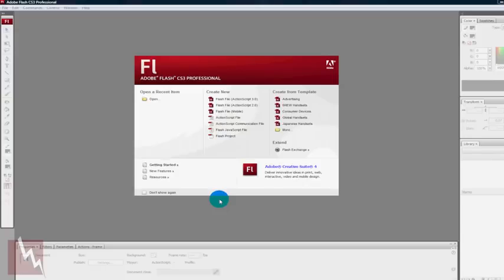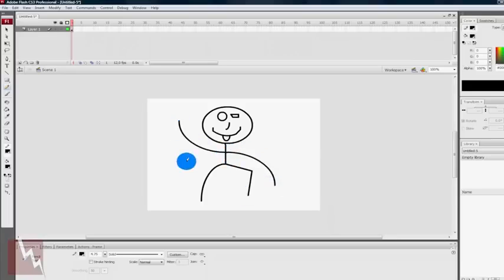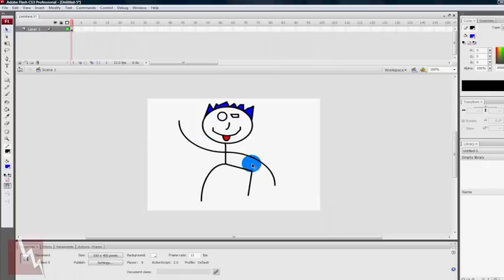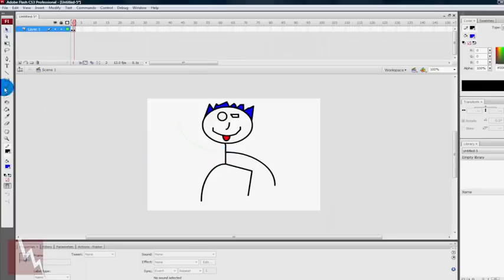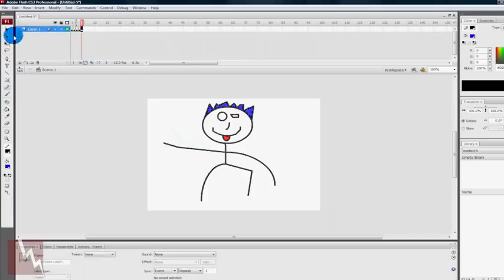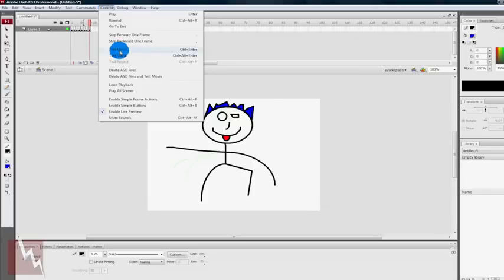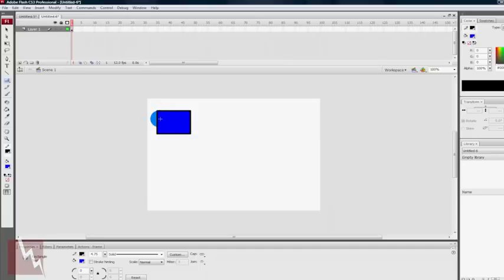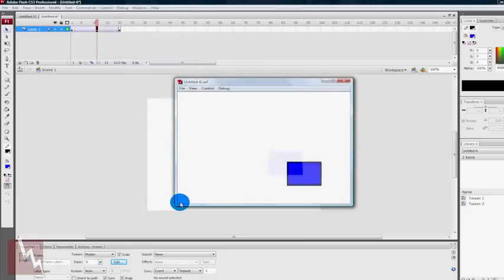Adobe Flash Tutorial Basic Animation For Beginners